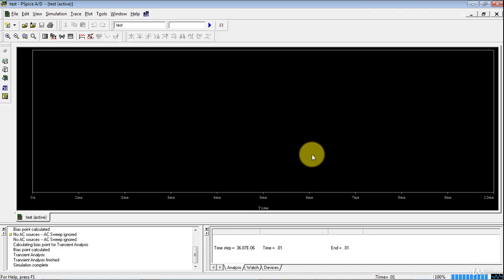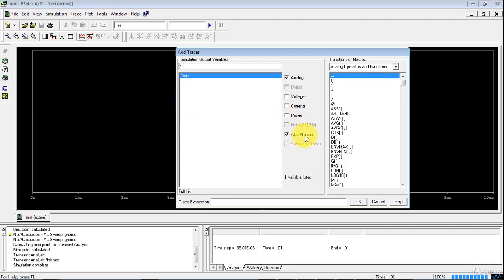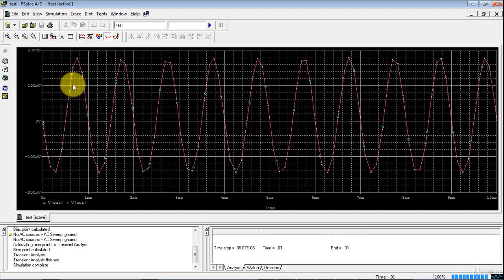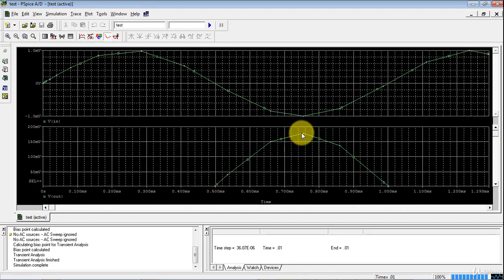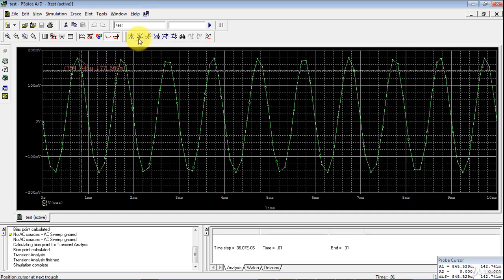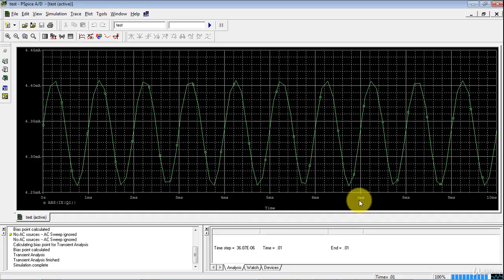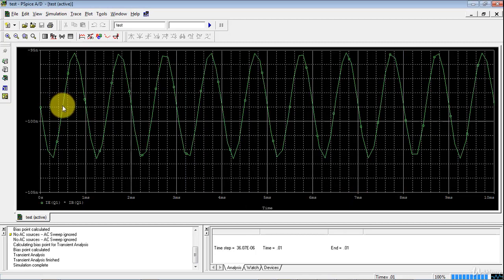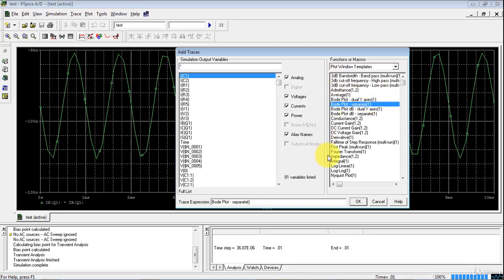PspiceAD Trace 08